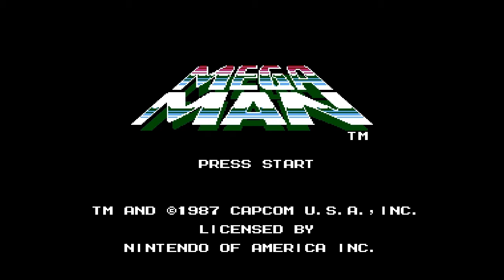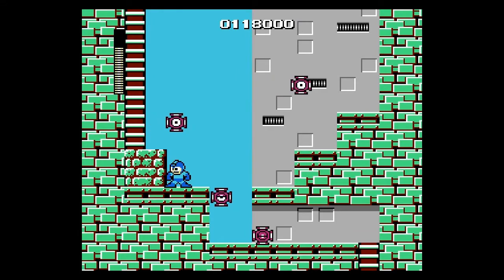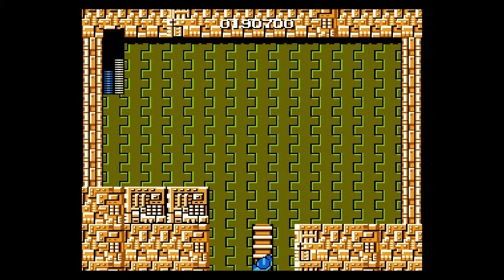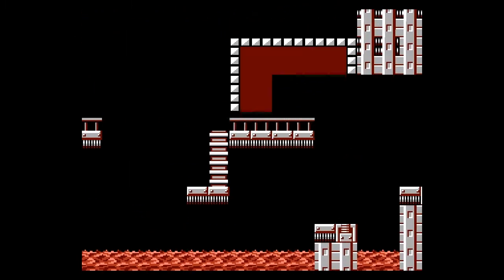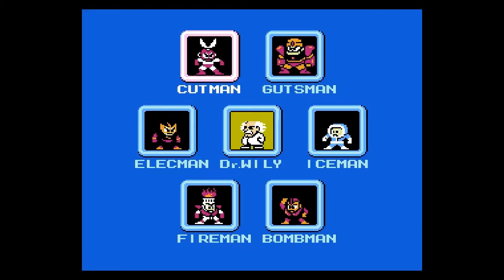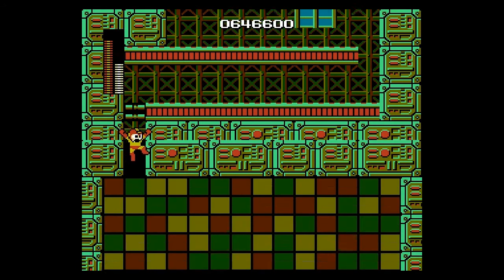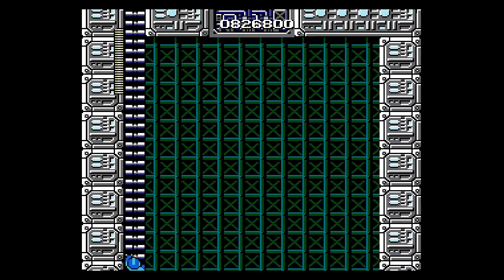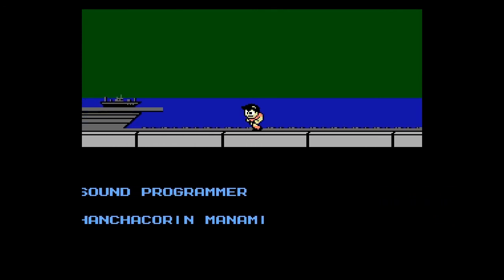Let's Play Megaman - NES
Let's Play for Megaman on NES, but playing through as if I was doing a speedrun along with showing some of the better time saving tactics. Megaman is one of the hardest games on the NES along with the series, but still a fun game to play through despite its unpolished nature.